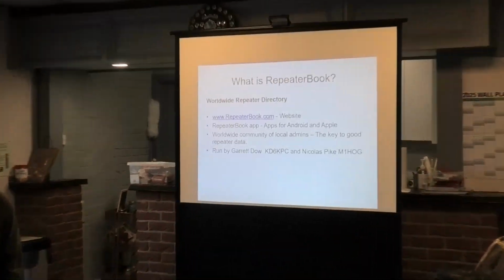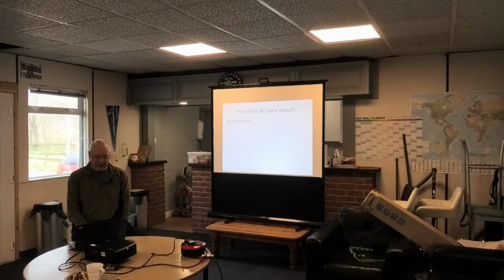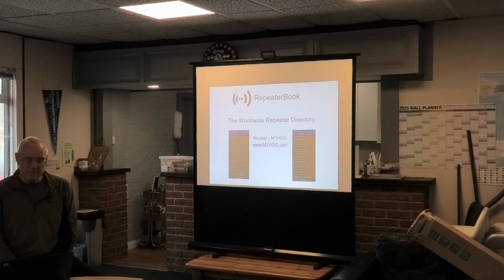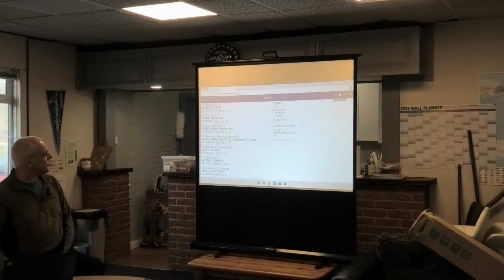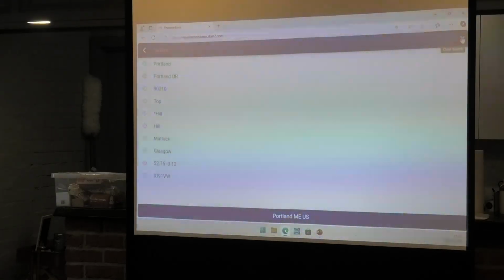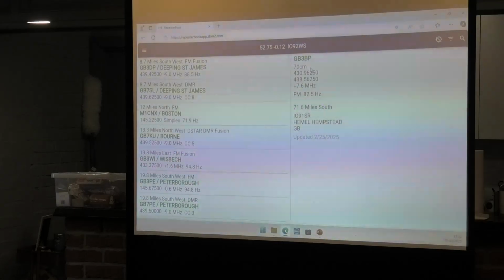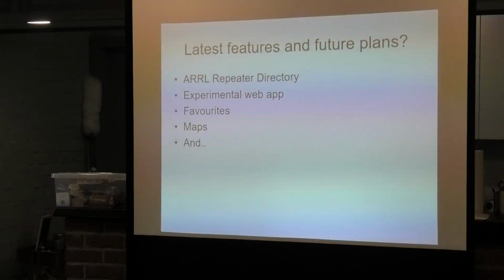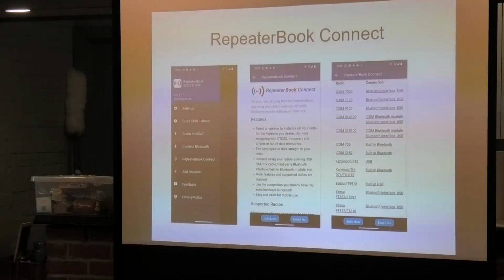Talk on Repeater Book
Nicolas Pike, M1HOG, describes the origins and future development of Repeater Book.

This talk was given to the Radio Society of Harrow on 9th March 2025 at the Club premises in Bushey, Hertfordshire.